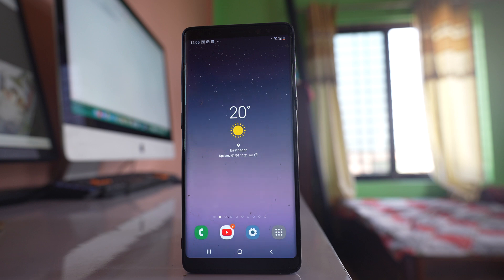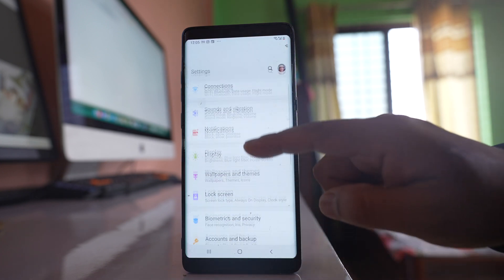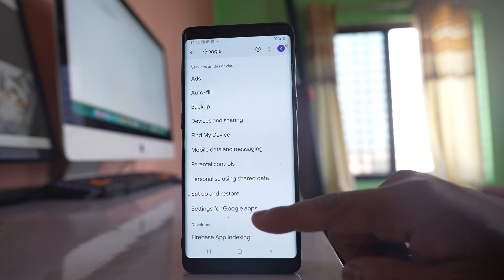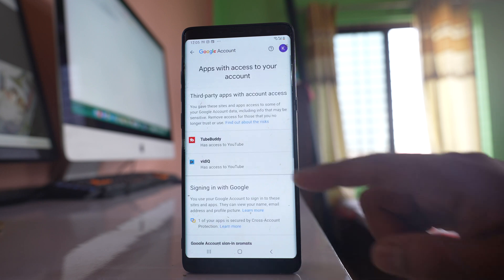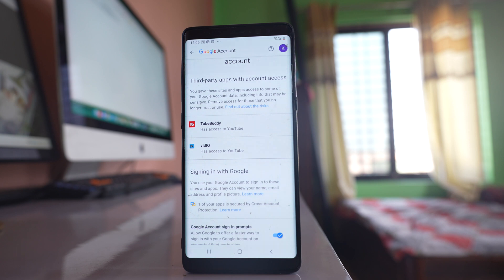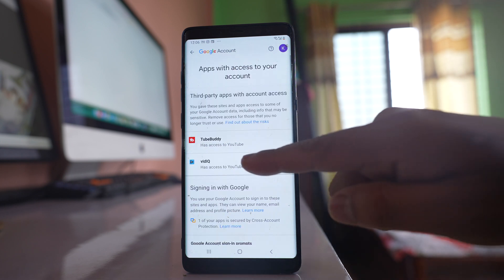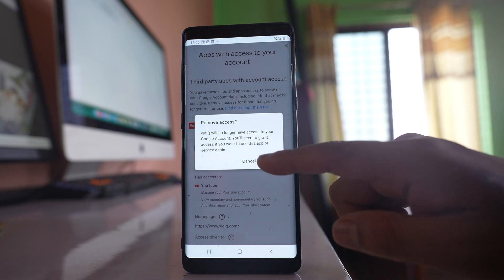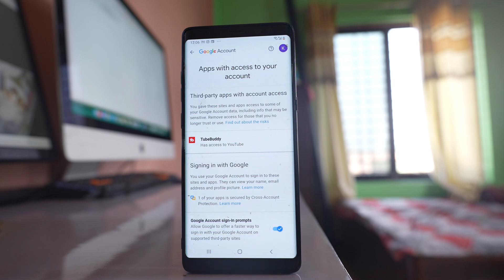How to find out which apps or websites has access to your YouTube account and remove the access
This video also answers some of the queries such as:
How can you tell which apps has access to your YouTube account
Which apps are linked to my YouTube channel
How to remove apps access to my YouTube channel